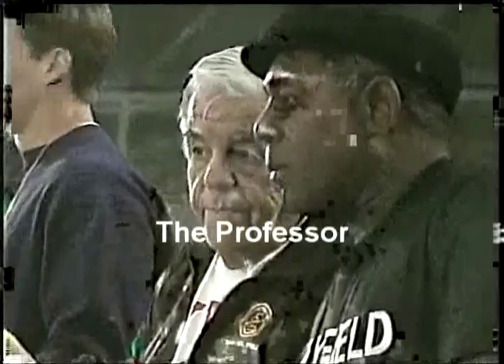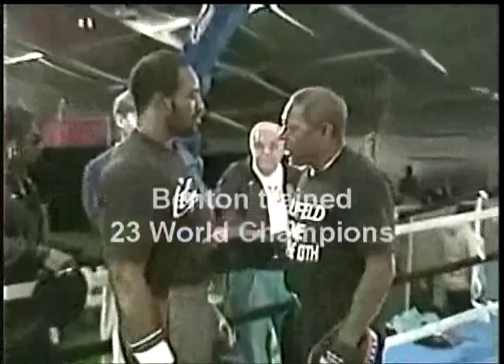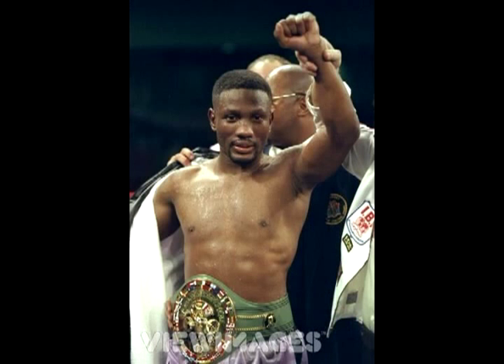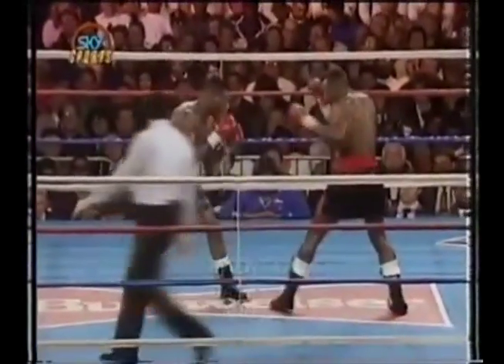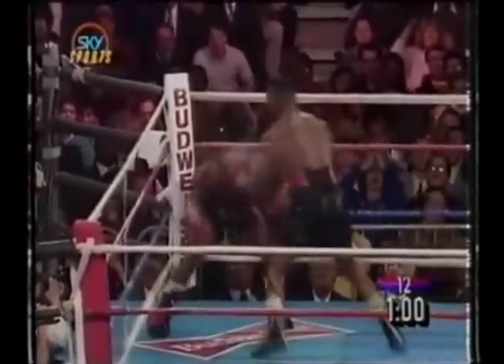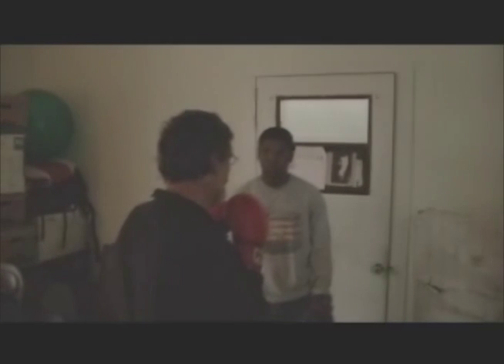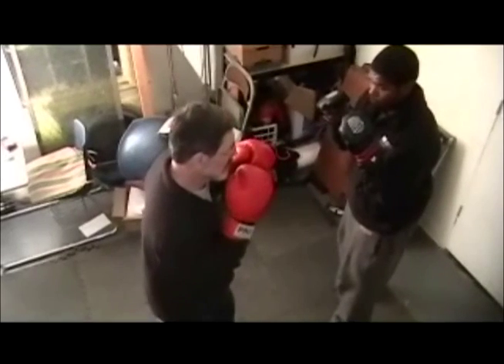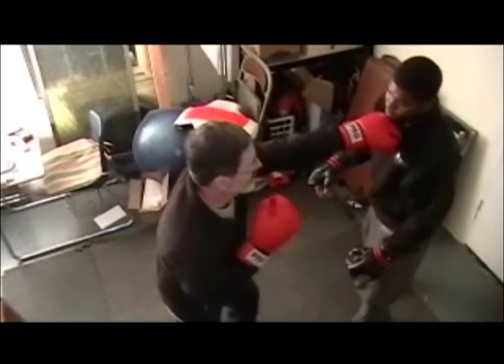Boxing with Wilson Pitts- shot placement for the jab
We listen in to George Benton's corner advice and try to learn boxing tactics from The Professor that can be applied to MMA. Demo and analysis by Wilson Pitts